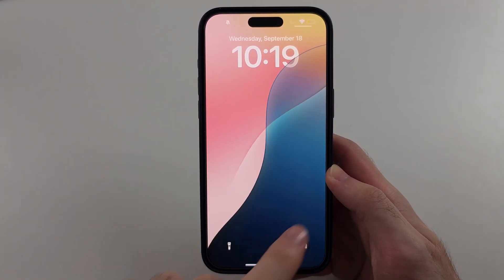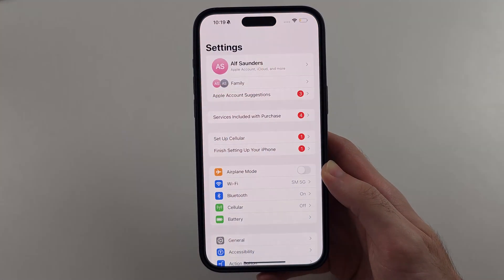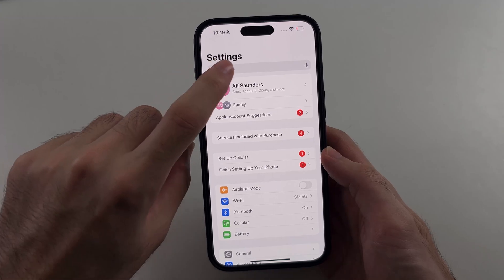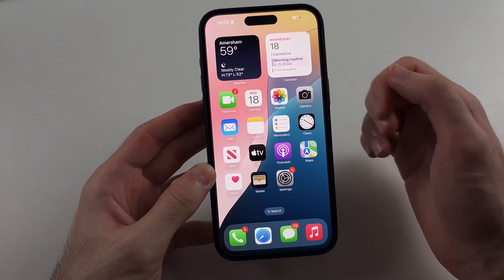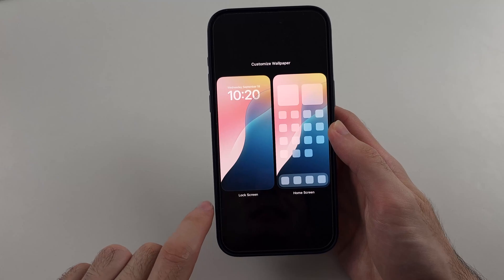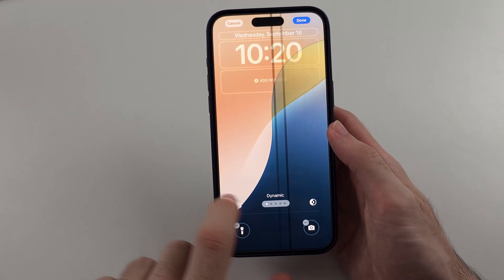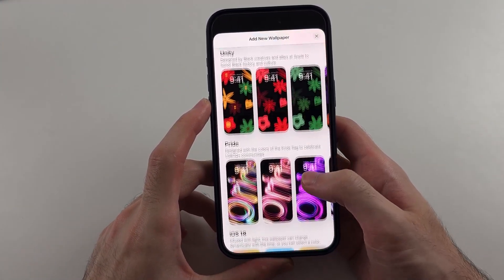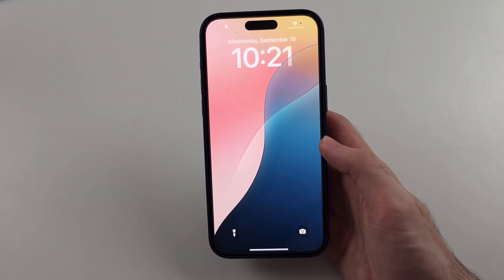Dynamic Wallpaper Not Working iPhone iOS 18 SOLVED! (100% SUCCESS)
Dynamic Wallpaper iPhone iOS 18 | Is your dynamic wallpaper not working on your iPhone running iOS 18? This video provides effective solutions to resolve issues with dynamic wallpapers not functioning properly. We’ll explore common problems that may prevent your dynamic wallpaper from displaying, including settings adjustments and compatibility checks. Learn how to troubleshoot and get your dynamic wallpaper working again. By the end of this guide, you'll know how to fix dynamic wallpaper issues on your iPhone iOS 18 and enjoy vibrant, animated backgrounds!